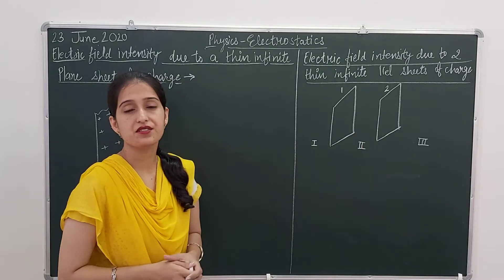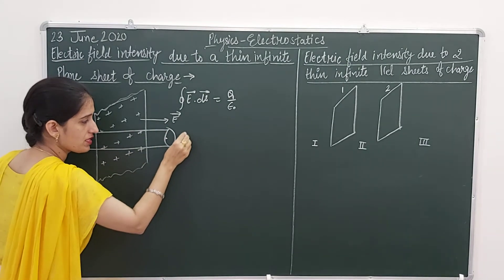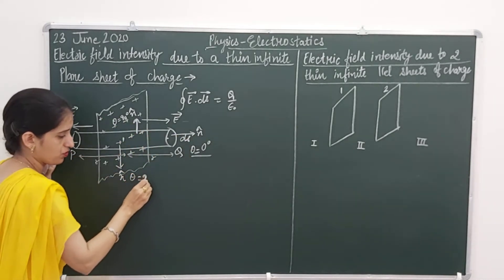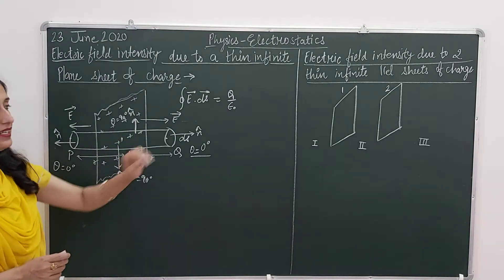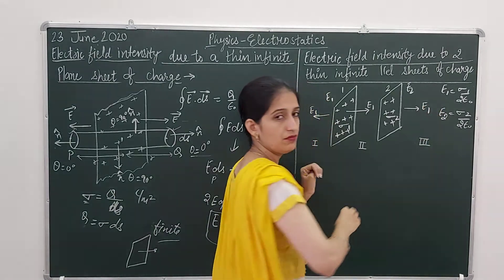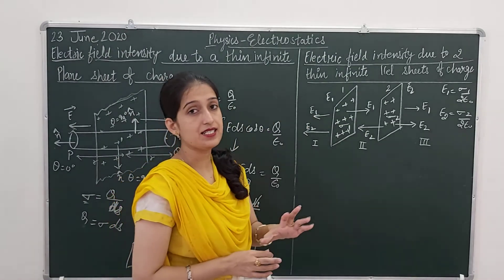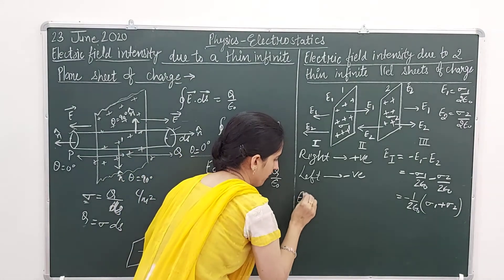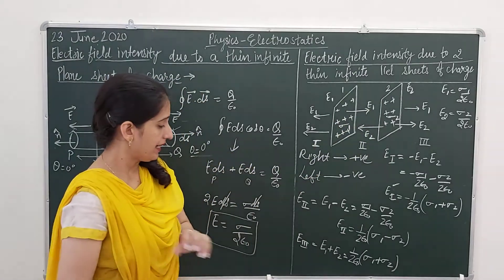Electrostatics (Lecture- 19) Electric field intensity due a thin infinite sheet of charge